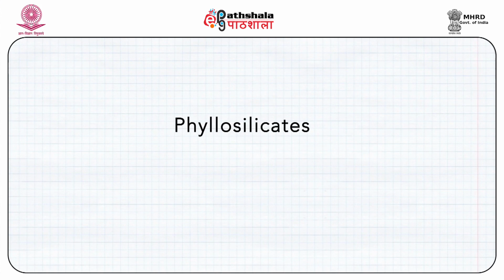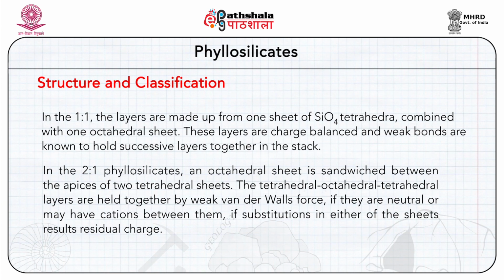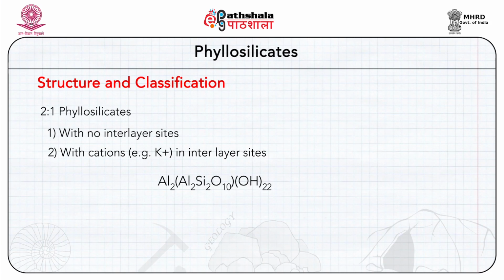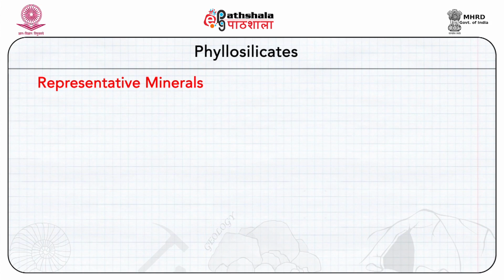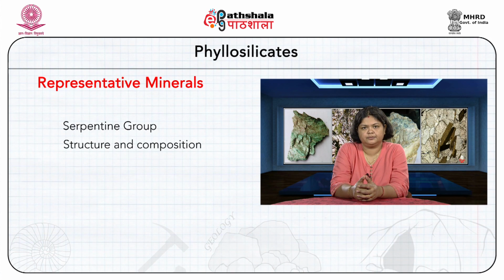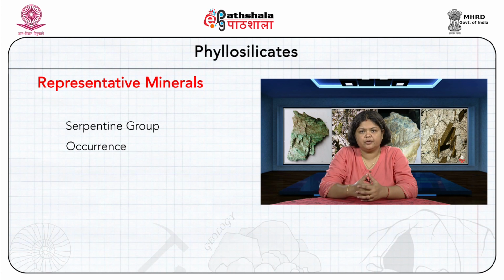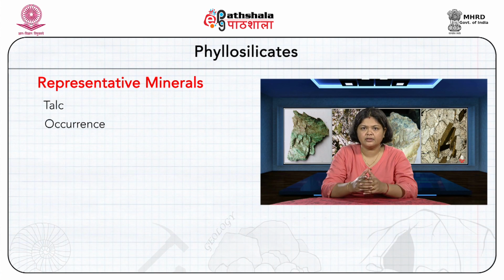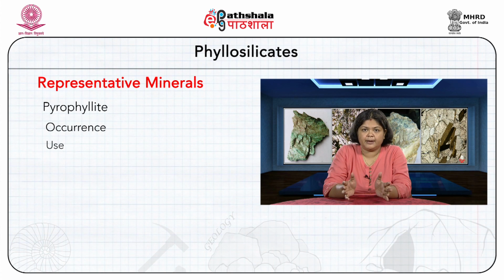Phyllosilicates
Subject: Geology
Paper: Crystallography and mineralogy
Module: Phyllosilicates
Content Writer: Dr. Ashima